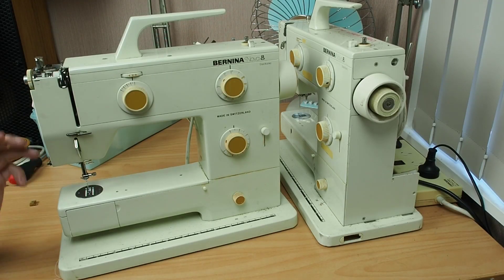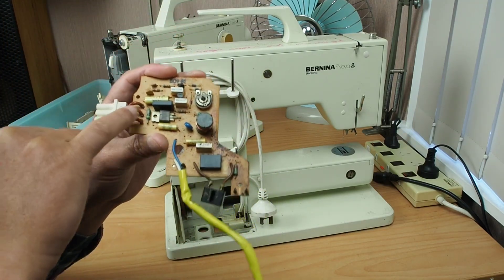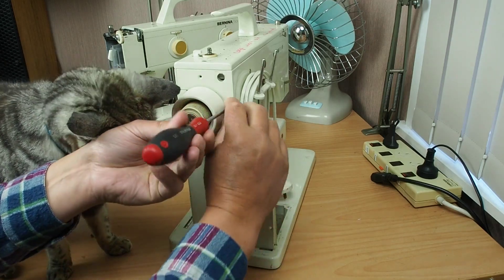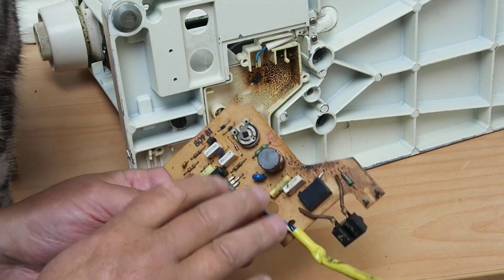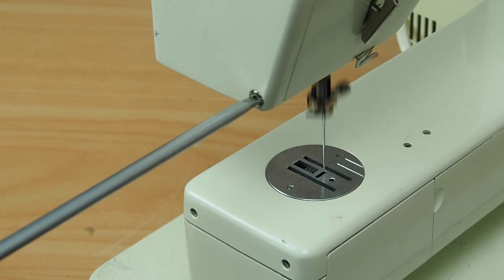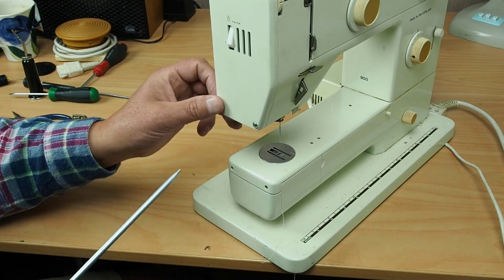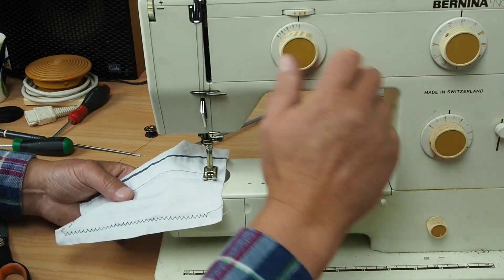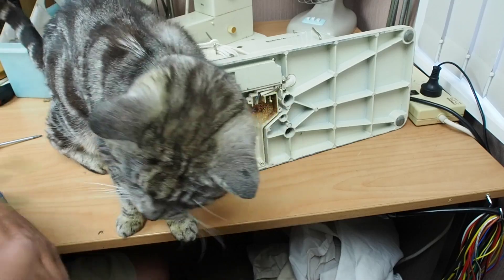Bernina Nova 900 Electronic Sewing Machine - Assessment Part 3 - Molly is rather troublesome.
In this, the last in the three part series on the Bernina Nova 900 sewing machine, I turn my attention to machine 2, fit the power board and motor and carry out some testing.
I also have another quick look at machine 1 to see if I can get any sense from it.

Index:
0:00 - Introduction and thank you
1:06 - Reviewing the situation
3:14 - Putting together machine 2
4:21 - The feline supervisor turns up
5:42 - A look at the power board and capacitors
7:07 - Fitting the power board
9:52 - Fitting the motor
13:22 - Testing the motor and bulb
15:19 - Sew testing machine 2
18:21 - Another look at machine 1
22:06 - Sew testing machine 1
24:16 - Wrapping up the assessment series
25:07 - An out take